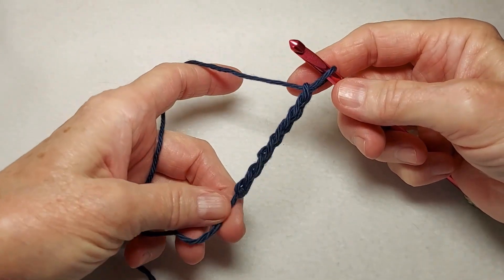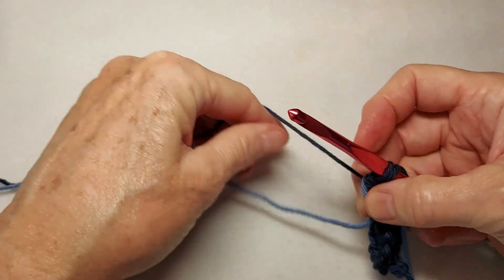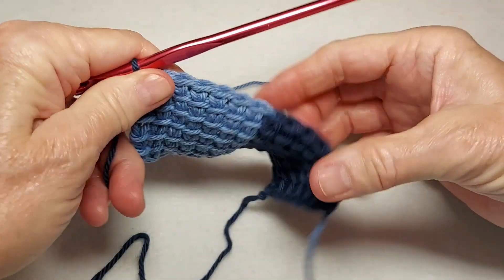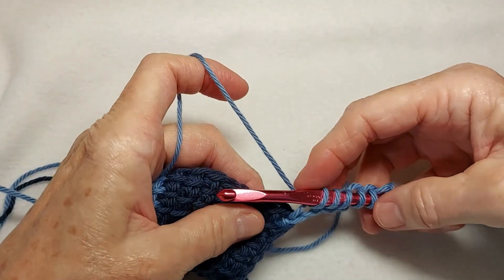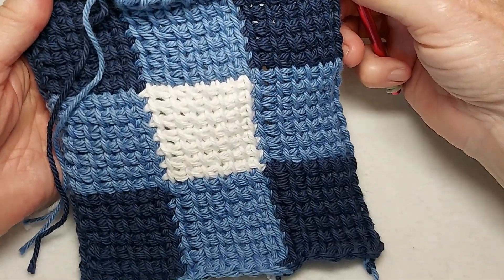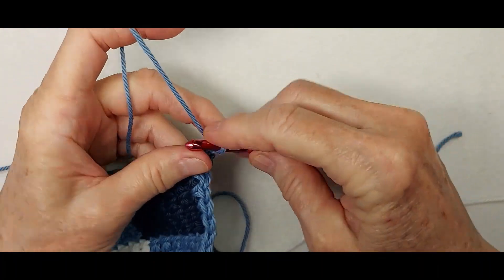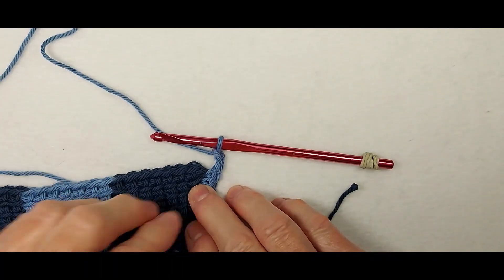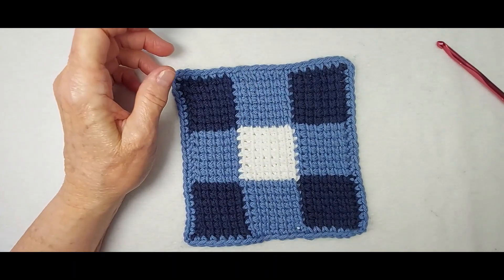ON POINT CHECKERED SQUARE - PART 1 of 2 - Tunisian crochet pattern by Cheryl D Floyd Crochet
THIS FREE VIDEO TUTORIAL COVERS PART 1. TO OBTAIN PART 2, YOU WILL NEED TO PURCHASE THE WRITTEN PATTERN IN MY ETSY SHOP

This three-color square is perfect for throws, shawls, bags, baby blankets, pillow covers, etc. Worked in Tunisian simple stitch, this design can be completed with a regular crochet hook. A Tunisian hook is not required.

The nine small squares in the center are worked in vertical strips, using a “join-as-you-go” technique. The center checkered square, with edging, is 6” x 6” (15.25 cm x 15.25 cm) and sits on-point within another square of a contrasting color. All are surrounded with a coordinating border.

This design would make an excellent backdrop for adding small appliques of flowers, animals, or freeform “twiddles.”

Techniques. Chain, slip stitch, single crochet (UK double crochet), Tunisian simple stitch, changing and carrying yarn colors, linked half double crochet (UK linked half treble crochet), linked double crochet (UK linked treble crochet), joining in the corners, joining as you go, and managing two yarn balls.

Yarn. Approximately 2.8 oz / 144 yds (80 g / 132 m) of medium weight (#4) yarn. This design works best with three solid colors…a dark, a medium, and a light version of the same hue. In photos: Hobby Lobby I Love This Cotton in White, Stonewash Blue, and Dark Denim.

Tools. I-9 (5.5 mm) regular hook (Tunisian hook not required), scissors, tapestry needle, and 4 st markers.